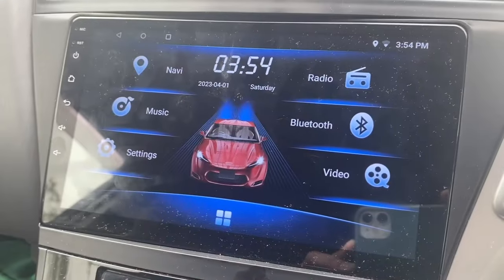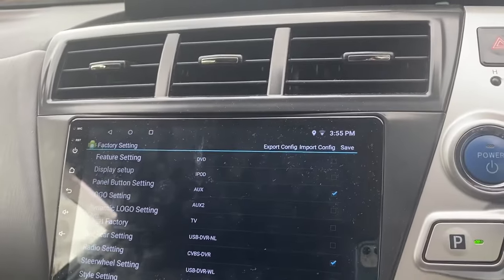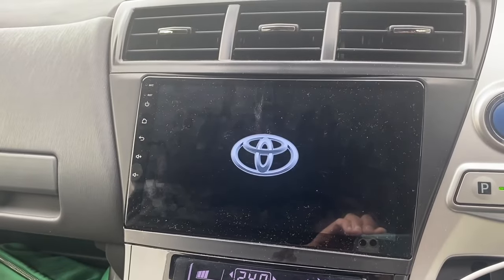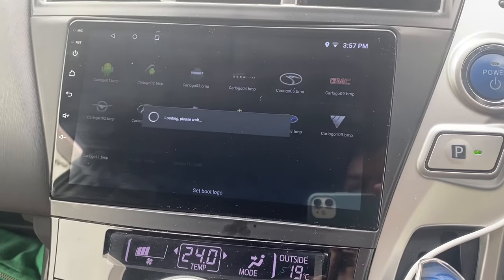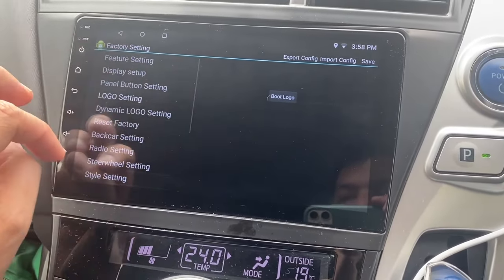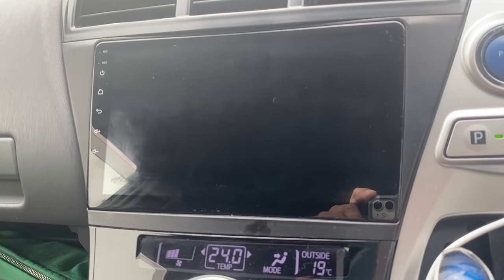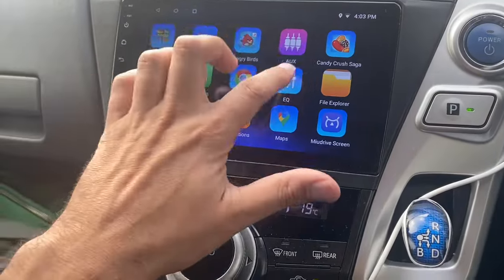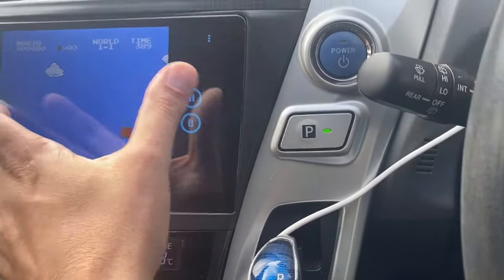10” Android car radio hidden menus and passwords K2001n T3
This video shows some of the hidden menus and how to change the theme and boot logo. Also change settings to restore reverse camera.